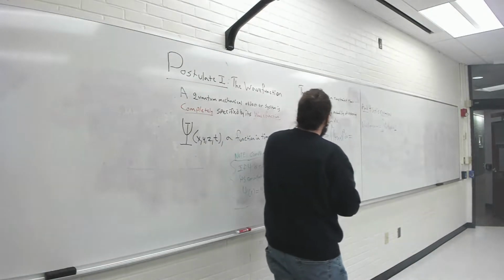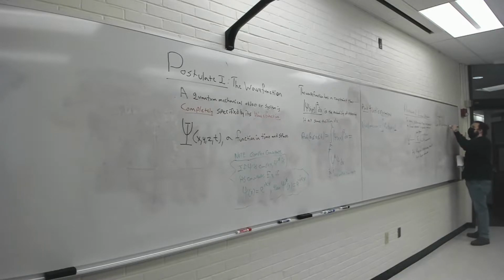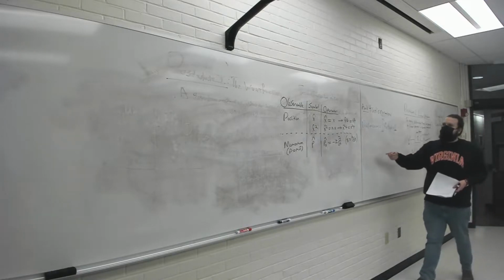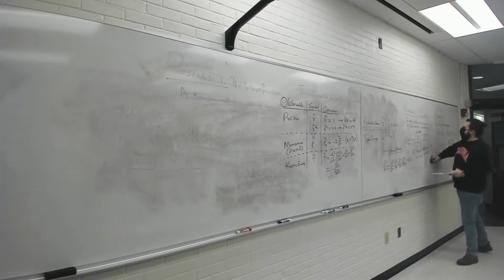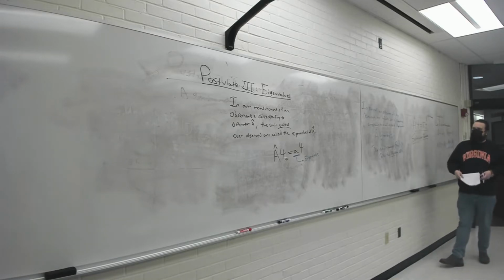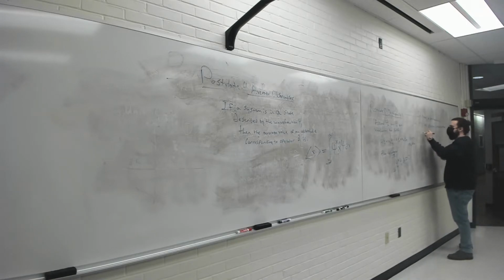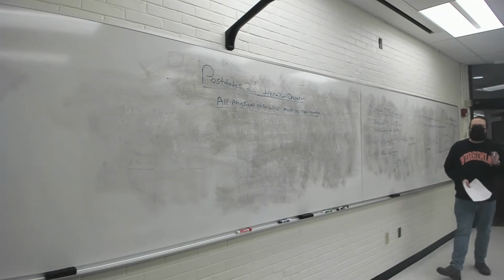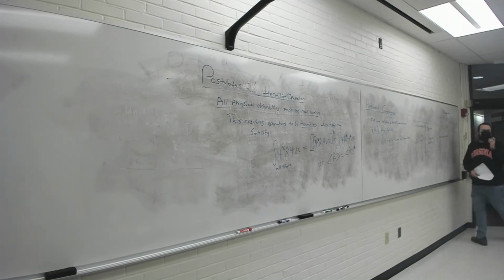Lecture 3 - The Postulates of Quantum Mechanics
CHEM 3332-02 (Spring 2022), Lecture 3 - The Postulates of Quantum Mechanics